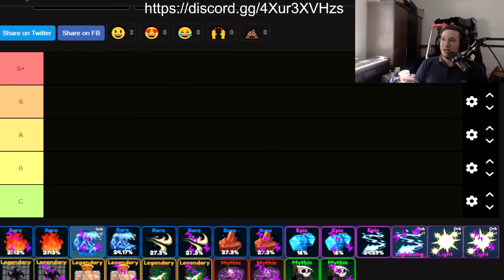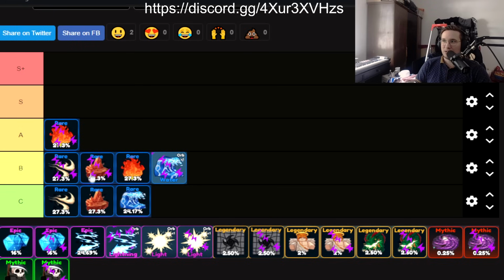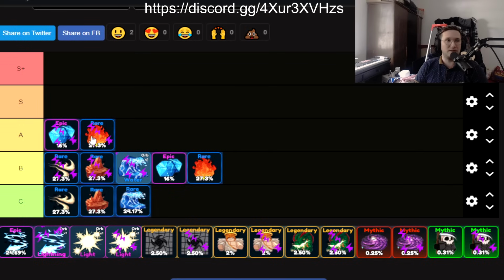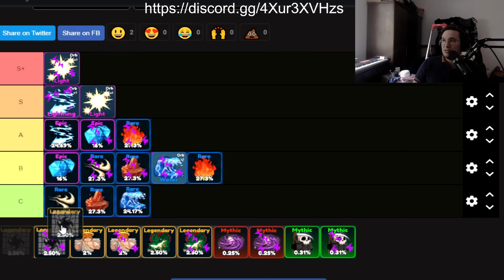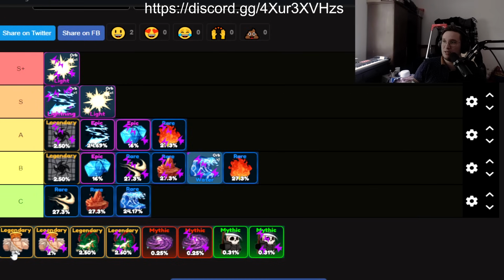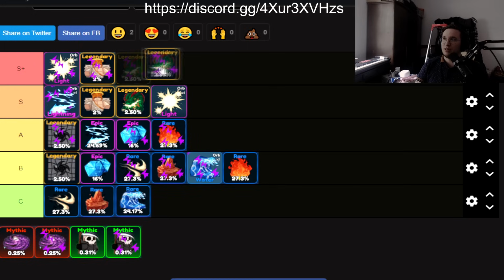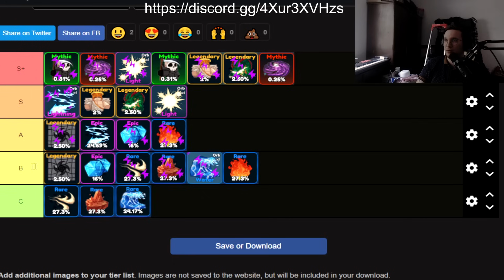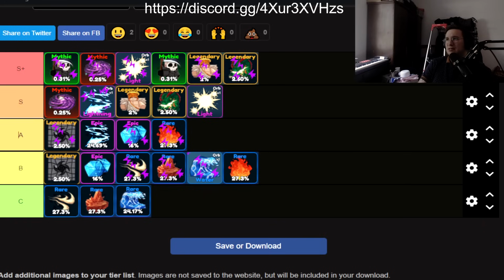BEST ELEMENT TIERLIST | Elemental Dungeons | +Corrupted Elements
What is the best elemental dungeon element in update 1, you may ask? Well, look no further, my young padawan! In this video, I am going to create my very first tier list on YouTube. There have been many changes to elemental dungeons since update 1, and I have to tell you, some of these new elements look really promising, while others not so much. Which one will it be? Find out in the video!

An epic fighting game where you'll conquer bosses, gather mythical loot, summon mythic elements, and unleash elemental abilities. Begin your epic adventure today!

UPDATE
NEW DUNGEON
2 NEW ELEMENTS
+ MUCH MORE!

A Dungeon RPG in the works

 Click the play button and start a dungeon or join one!
 Gain gems from quests to roll for magic
 Consume element orbs to receive powers
 Level up element mastery by getting last hit on enemies

Use the code "BETA" and 👍 LIKE and FAVORITE ⭐ the game for free gems!

OPEN BETA Bugs and glitches are to be expected ⚠️

 [CONTROLS]
「Q」Dash
「B」Backpack
「Z」Consume Potion

[Premium Benefits]
 50% More AFK Gems
 10% More Gold
 10% More Exp